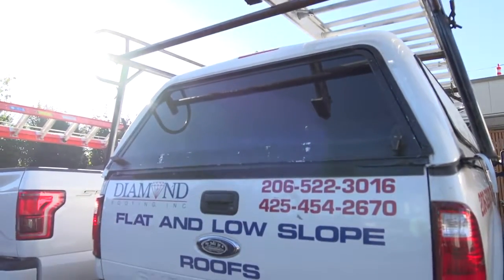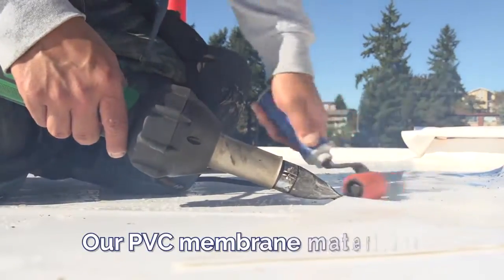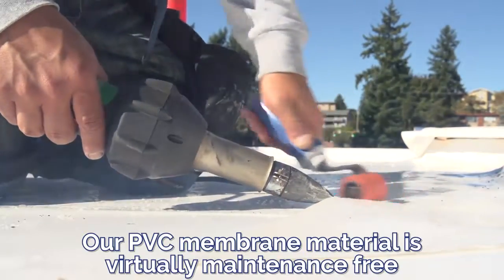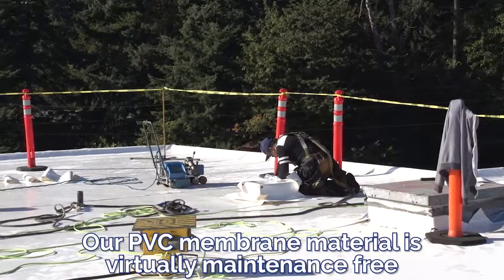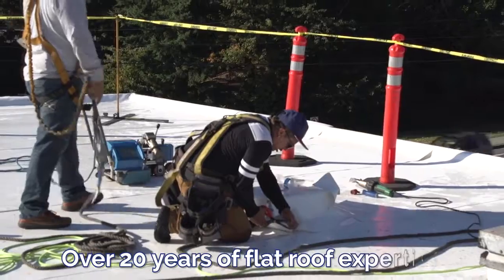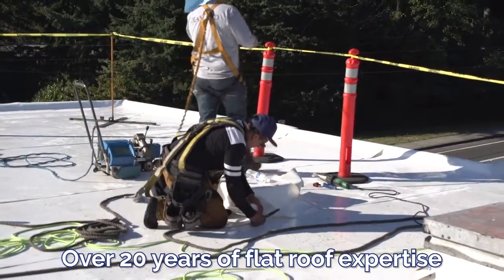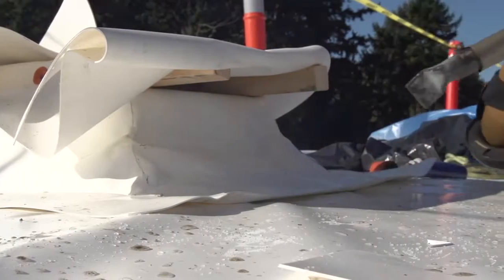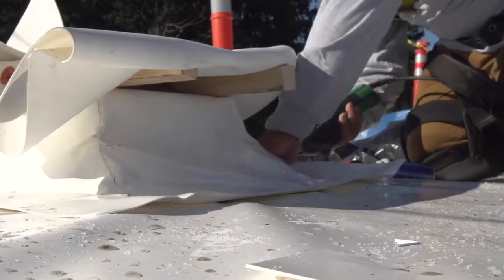Roofing Contractors in Kent WA, details at YellowPages.com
Diamond Roofing Inc
 Roofing Contractors
 232 Railroad Ave S. Suite 101, Kent,  WA, 98032